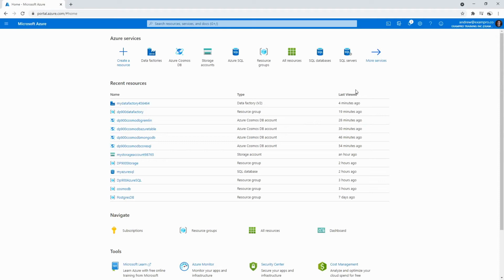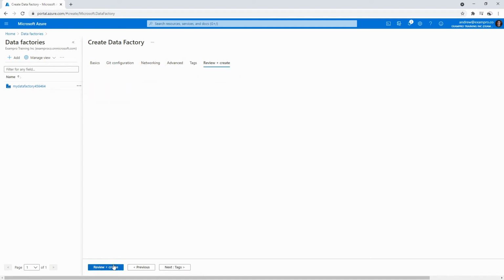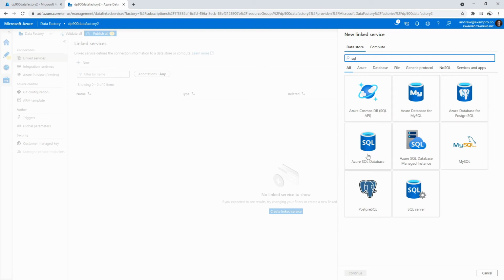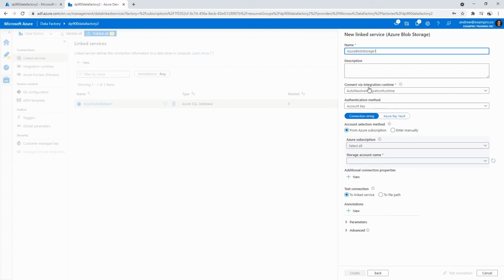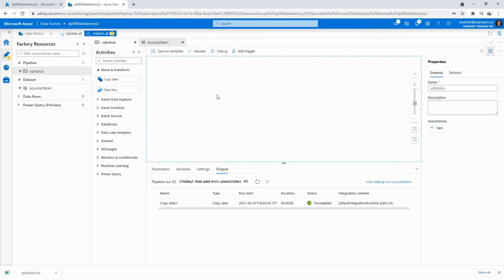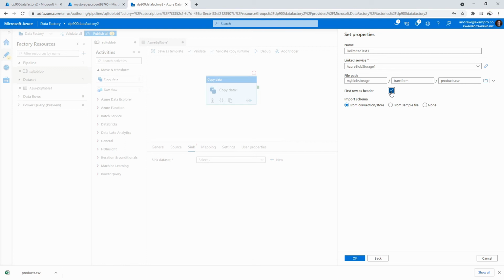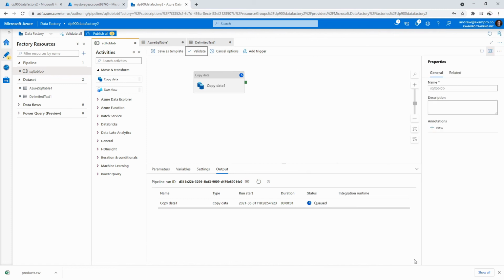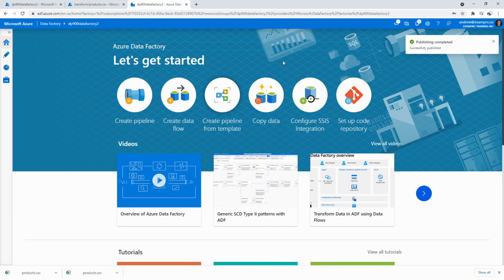DP 900 — Create a ELT job from Azure SQL to Blob Storage